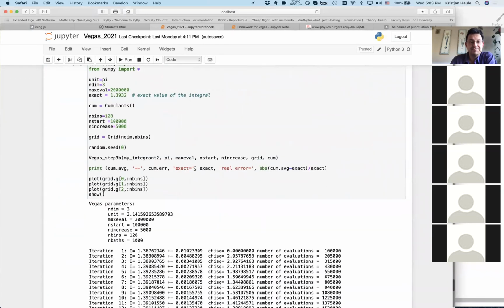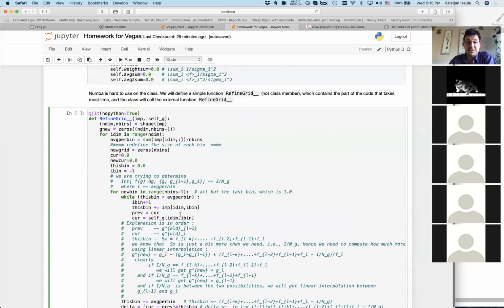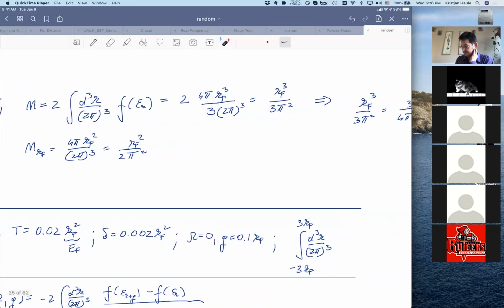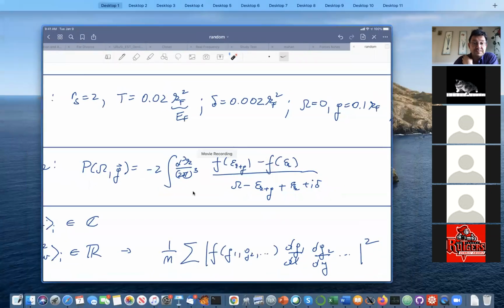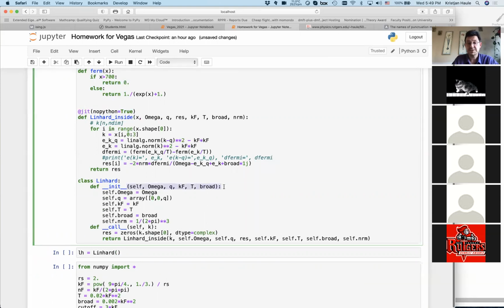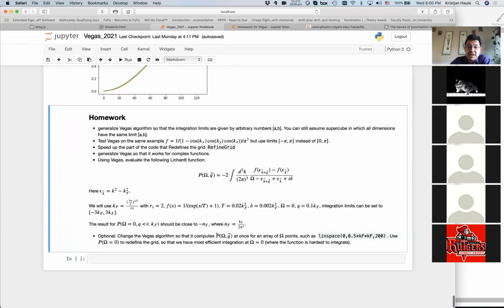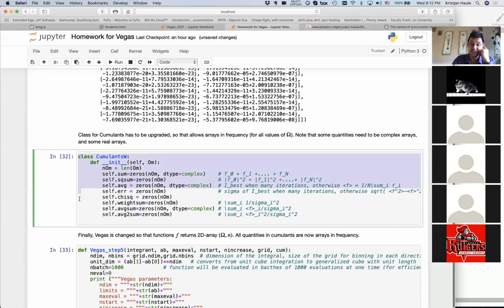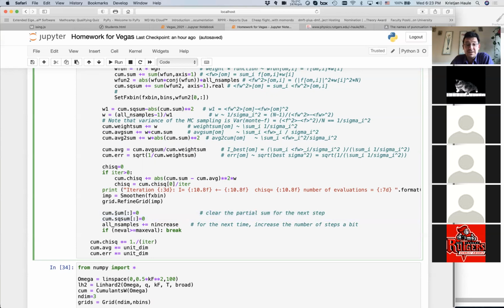Computational Physics in Python, Rutgers University, 2021, lecture 20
Lecture 20: speeding up Vegas algorithm for high dimensional integration